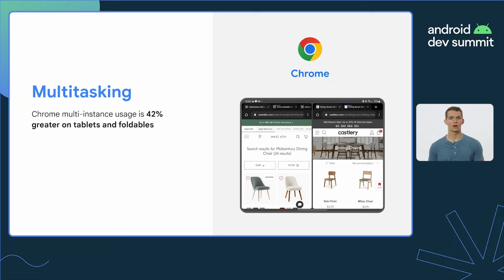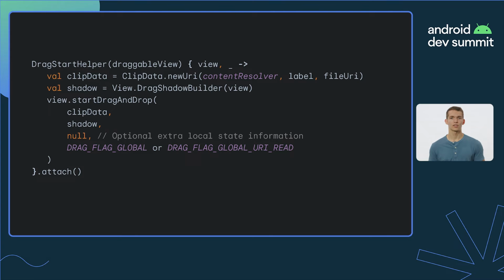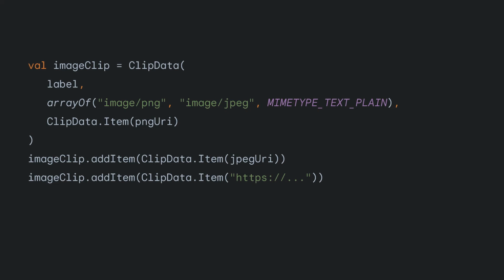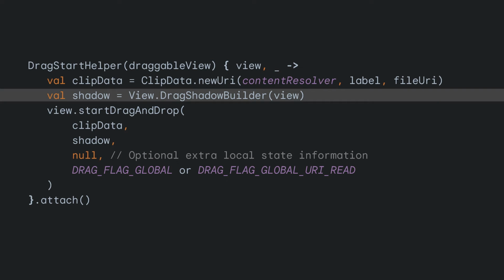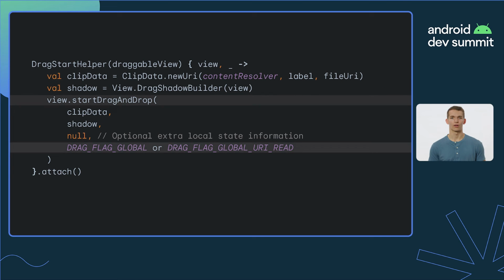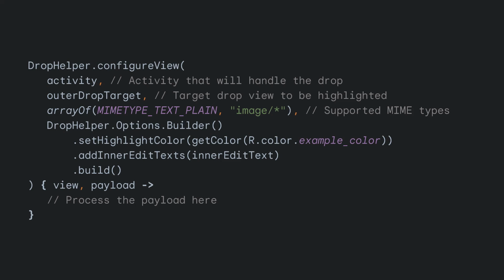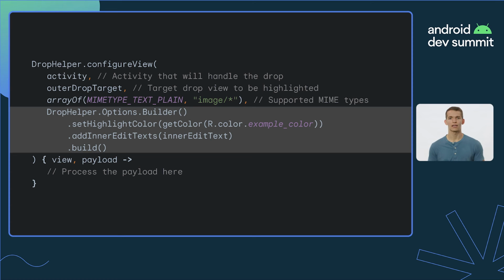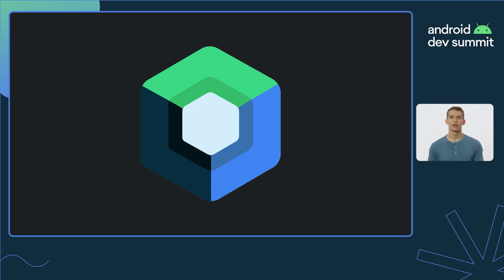Drag & drop for seamless multitasking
With the increase in large screen devices, users are using multiple apps at the same time more and more. By adding support for dragging and dropping content from/into your app, you can cut out friction and delight your users with great cross-app interactions!

Speaker: Ben Sagmoe